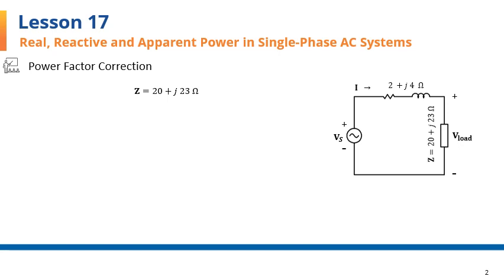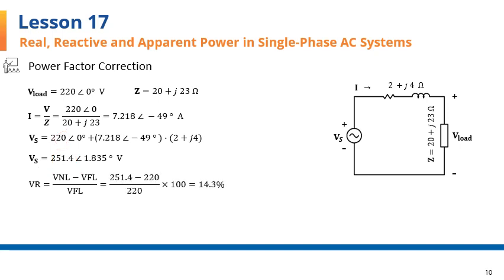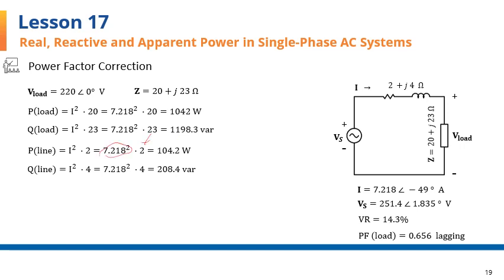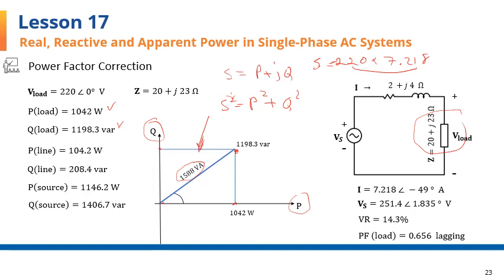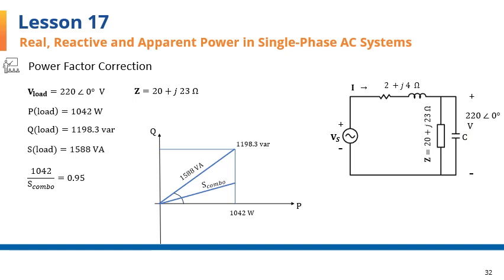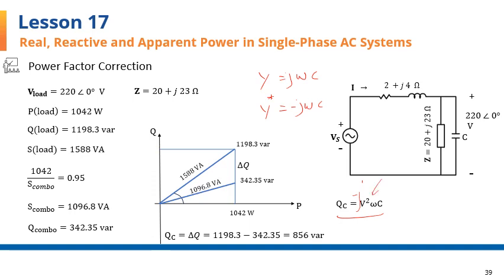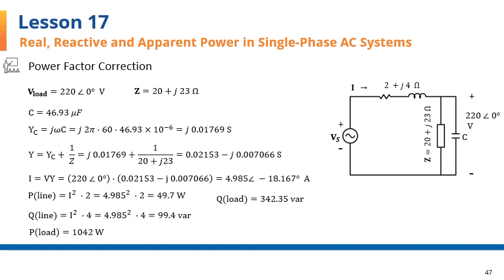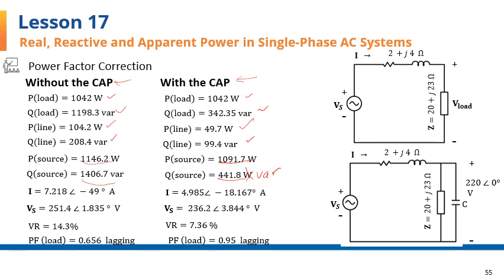Lesson 17: Real, Reactive and Apparent Power in single-phase AC Circuits (Part 3)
This is the third and last installment of power in ac circuits.  This lesson covers the power triangle and use of capacitors in correcting low power factors to higher values.